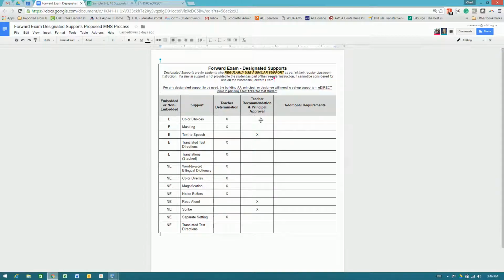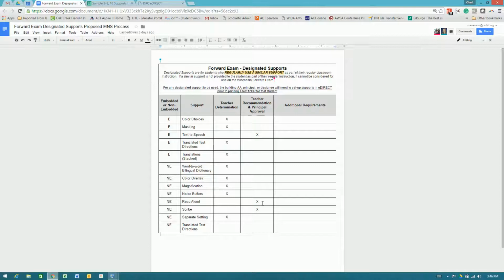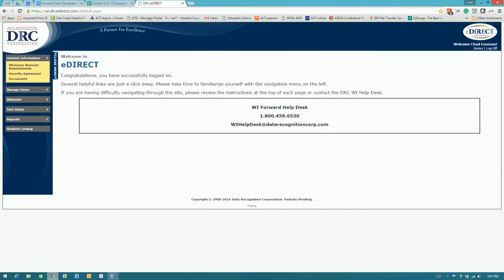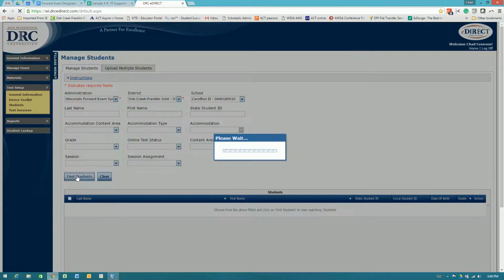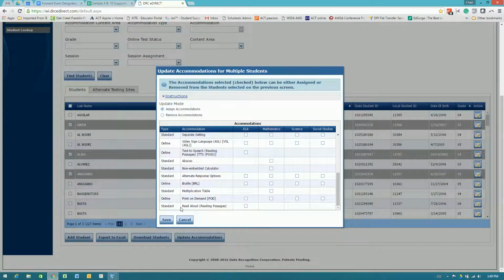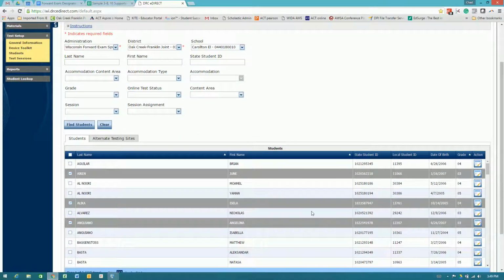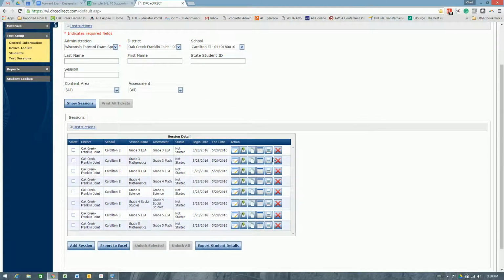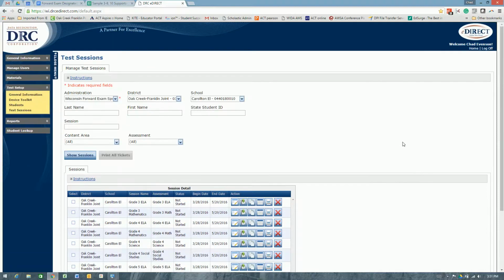Forward Exam Accommodations